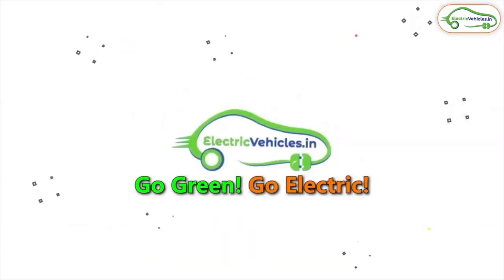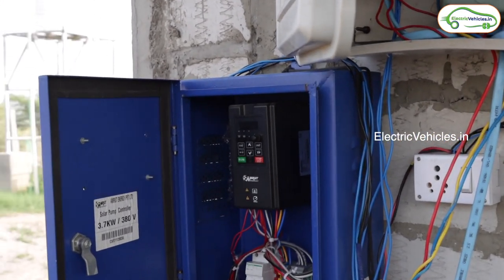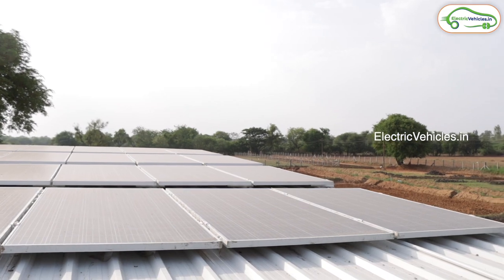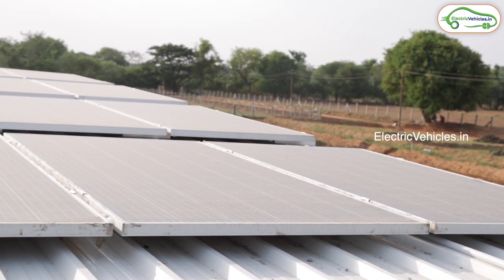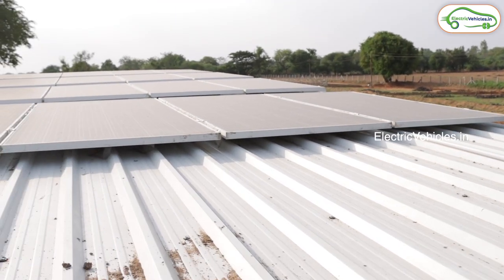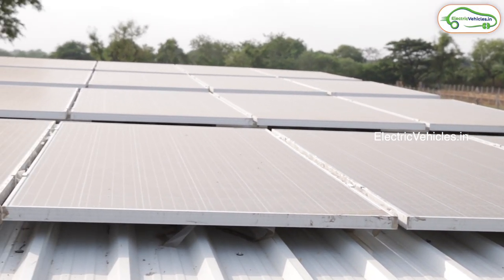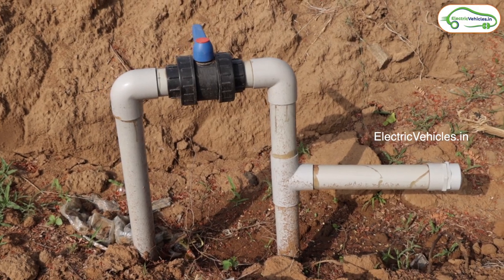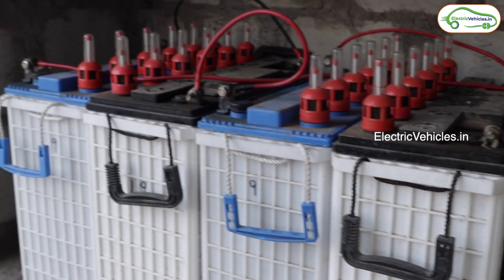Farming With Solar Energy | Zero Power Bill With Solar | Solar India | Electric Vehicles India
In This Video we have covered the details about the use of solar energy in agriculture and we have interviewed Mr. Badrinath Founder of Dinkrit solar power systems.
To run a 5hp motor using solar panels it will cost us around 2.5 lakhs
To know the full information about solar energy systems and it's installation please watch the whole video.